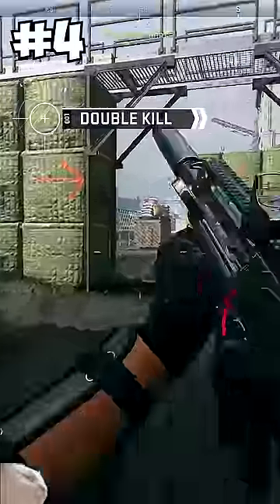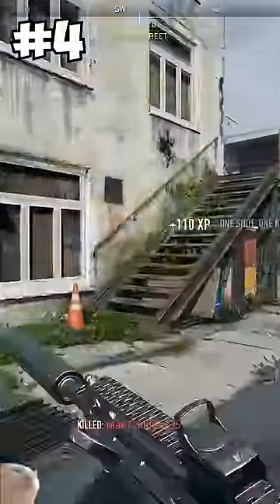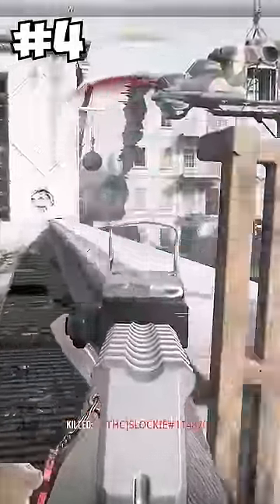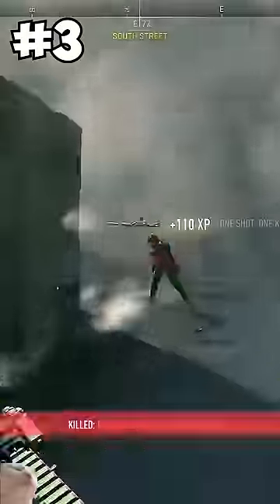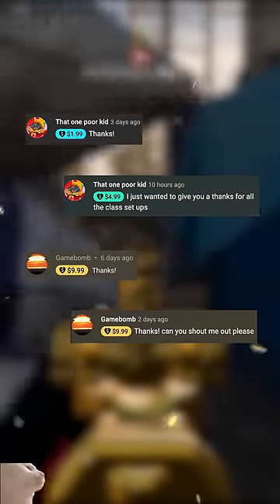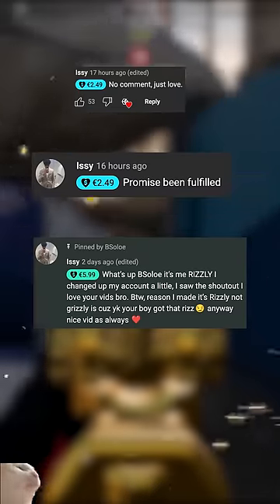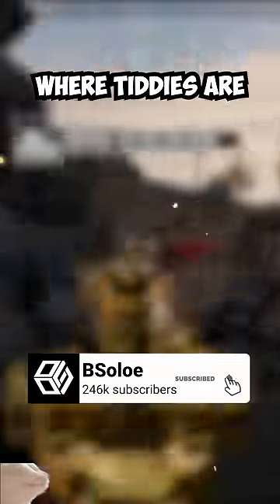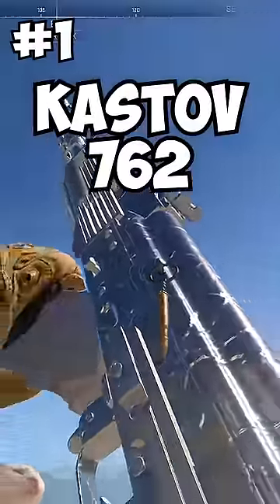TOP 5 HARDCORE WEAPONS IN MWII SEASON 2! | Call of Duty Shorts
With the introduction of hardcore in MWII, there are an entirely new meta of weapons. In this video, we'll be ranking 5 of the best weapons to use. There are a lot of other weapons that are also good, considering you have very little health. Comment what your favorite gun is in hardcore.